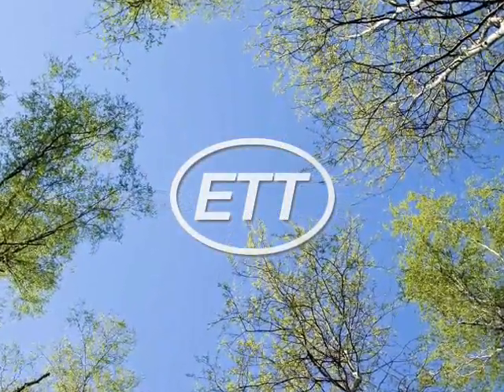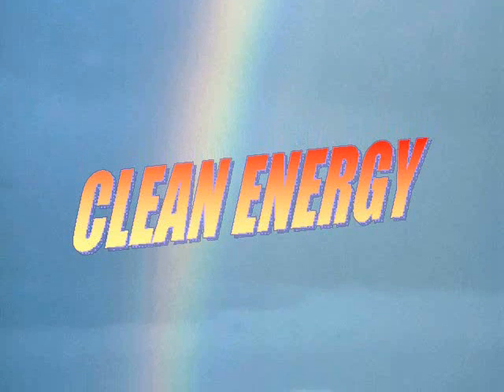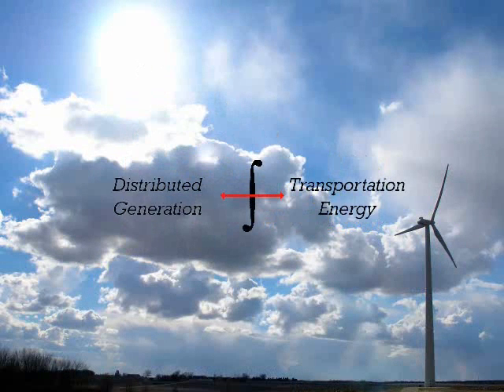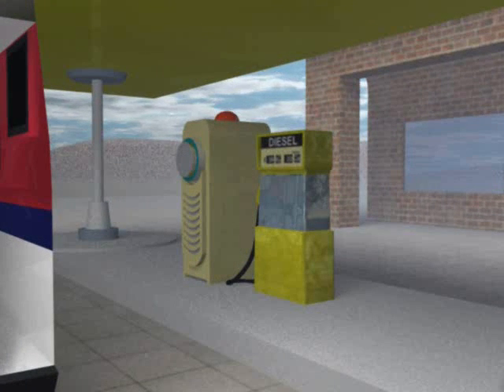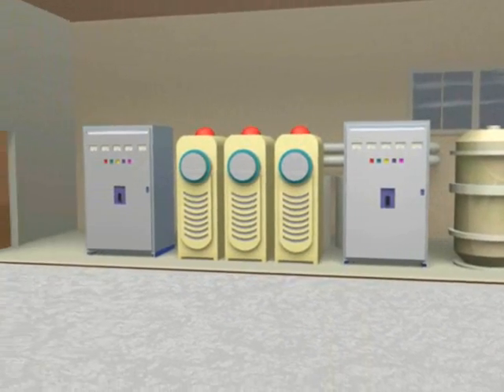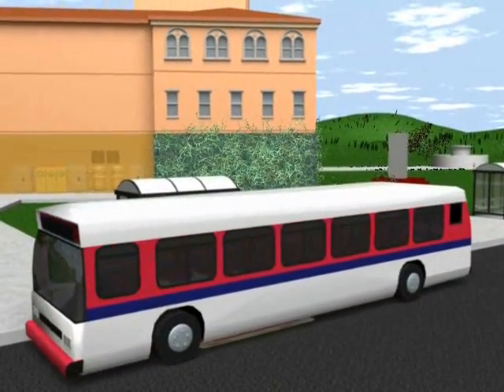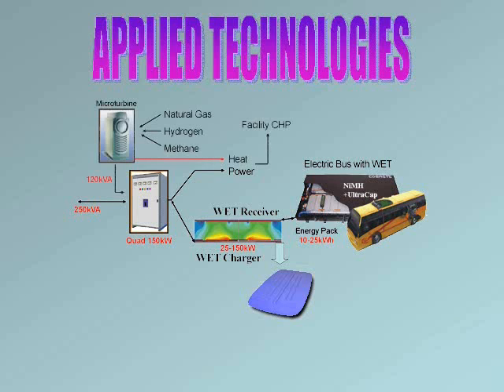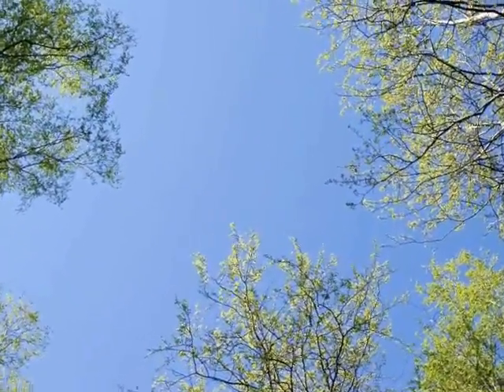Energy Transport Technologies -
Clean Alternative Energy For School- and Transit- Buses And Schools and Buildings